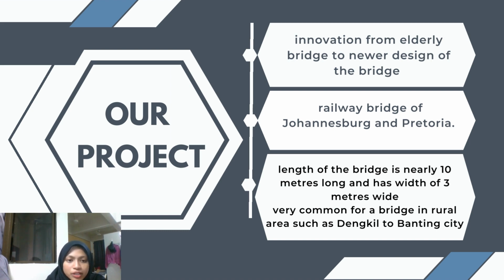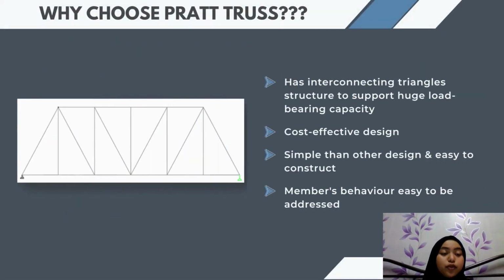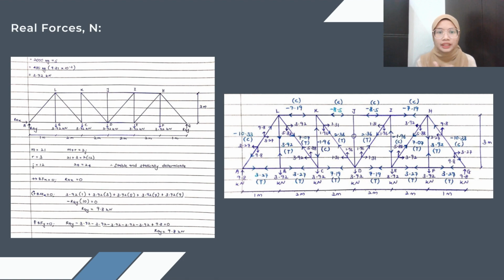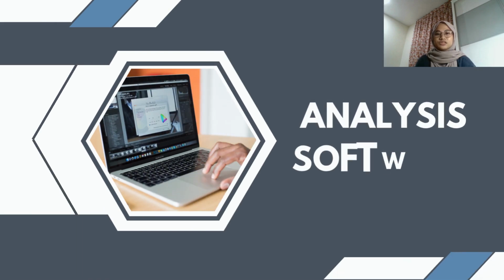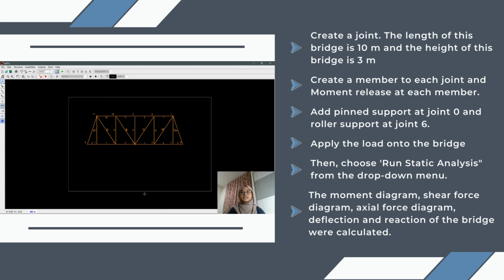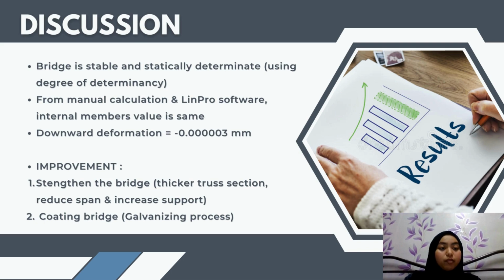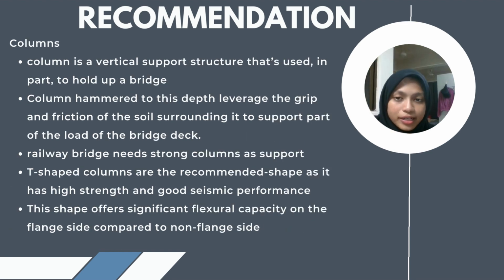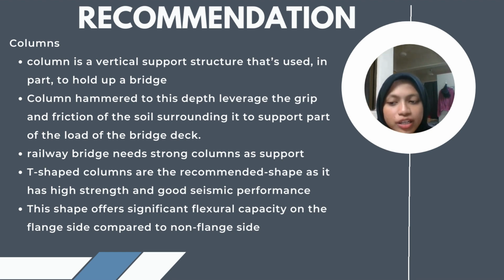TRUSS BRIDGE DESIGN | BFC21403 STRUCTURAL ANALYSIS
Assalamualaikum & Hi!

BFC21403 : STRUCTURAL ANALYSIS
(SEM1/20222023)

LECTURER NAME : TS. DR. SHARIFAH SALWA BINTI MOHD ZUKI
GROUP : 8
SECTION : 9